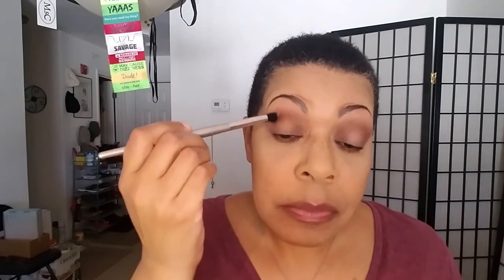Surprise Haul Try-On: Maybelline Nude & Sky High (Look #2)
Welcome to TCTN (The Crazy Troll Nation) of YouTube. Comments are always welcome.

Undertone: Warm/Yellow/Olive
Skintone: Tan/Caramel
Skin Type: Normal/Oily T-Zone
Skin Issues: Sensitive & Temperamental
Skin Concerns: Mature skin, undereye discoloration & puffiness

Foundation Matches:
Estee Lauder Double Wear Stay-in-Place Makeup 4N2
Estee Lauder Double Wear Stay-in-Place Makeup 4W1 (sometimes need a bronzer)
MAC Studio Fix+ Foundation NC42 (with zero tan)
Maybelline Fit Me! Dewy + Smooth #240 Golden Beige (with zero tan)
Fenty 310 & 330 mixed together (with a slight tan)
MAC Studio Fix+ Powder Foundation NC43 (with a slight tan)
MAC Studio Fix+ Powder Foundation NC45 (with a full tan)
Anastasia Beverly Hills Luminous Foundation – 355N (with a full tan)
Maybelline Fit Me! Dewy + Smooth #315 Soft Honey (with a full tan)
Becca Skin Love Weightless Blur Foundation – Fawn (with a full tan)
I have sensitive skin and am also sensitive to fragrance in products. I'd be the perfect mature skinned person to review your products. Let me know if you'd like me to provide honest reviews of your products. Thank you!